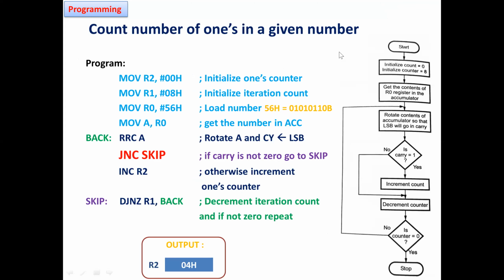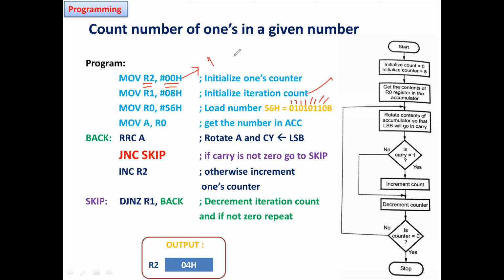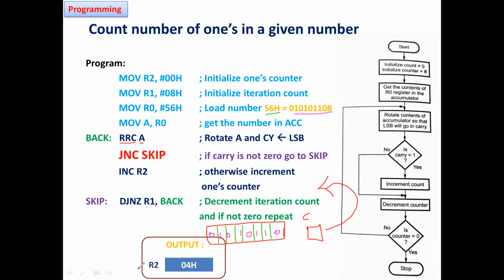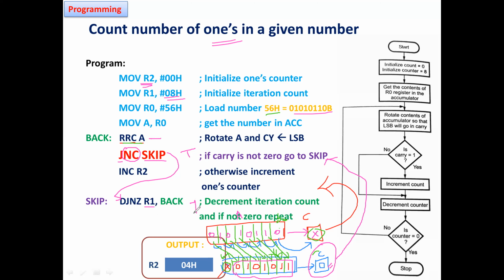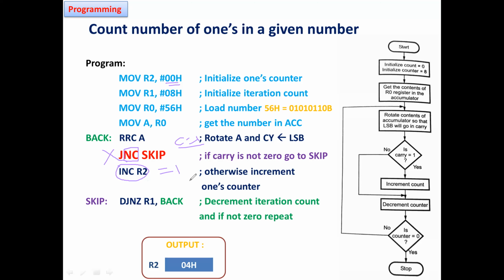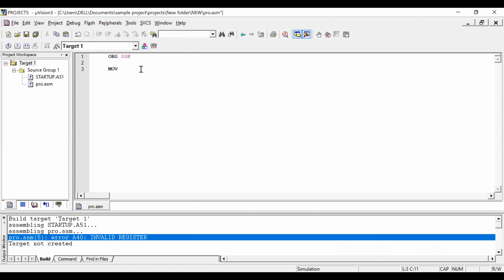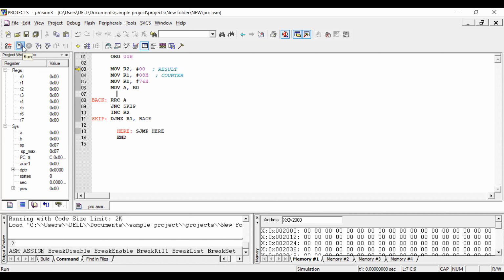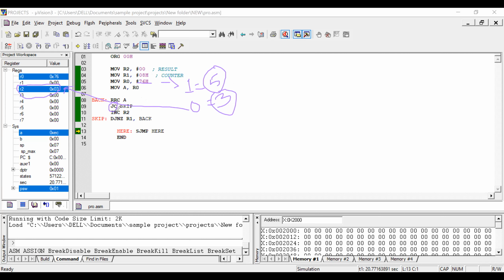Mod 2 Lec 14 Programming